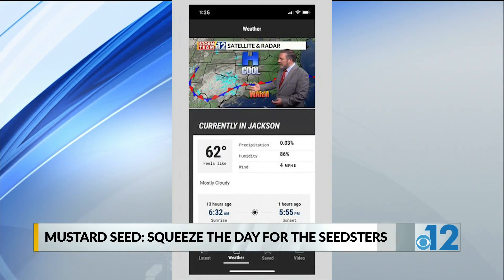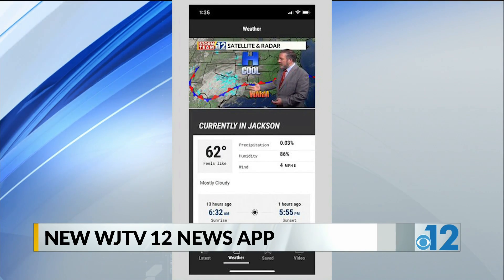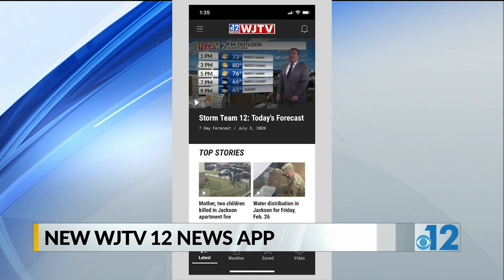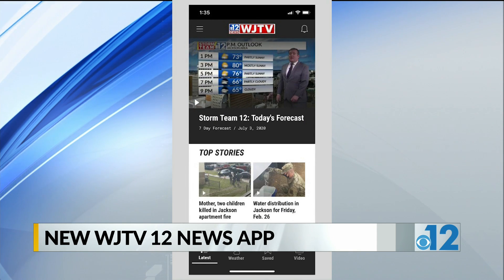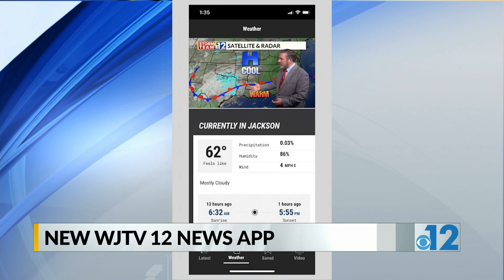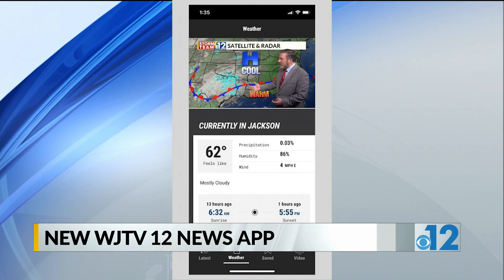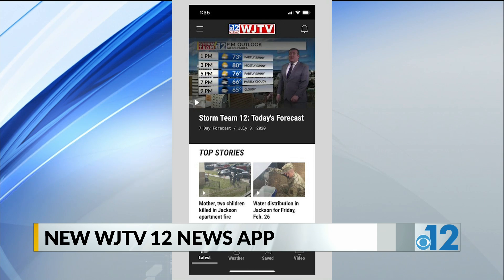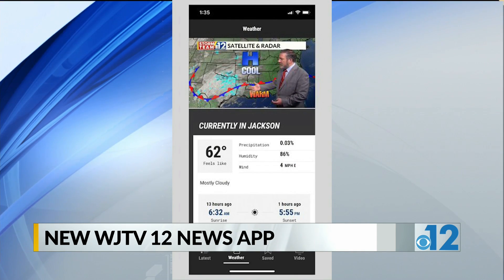New WJTV 12 News app available